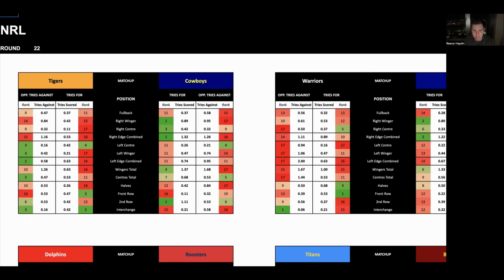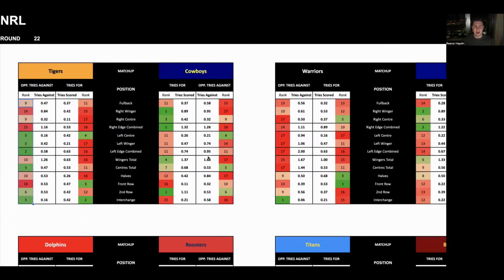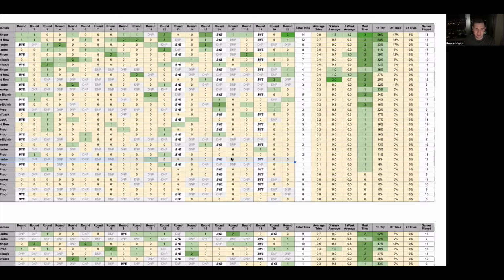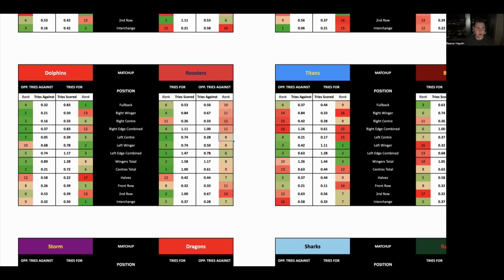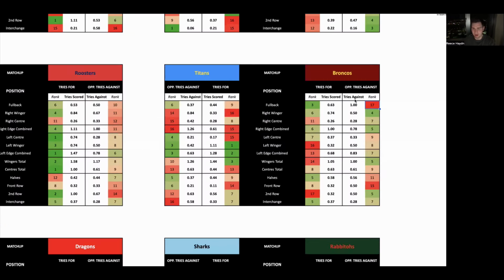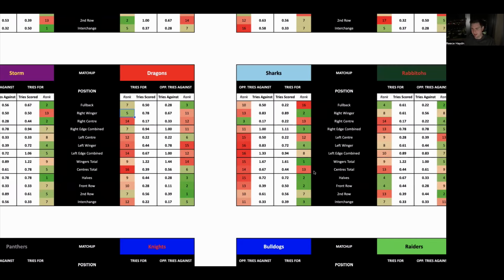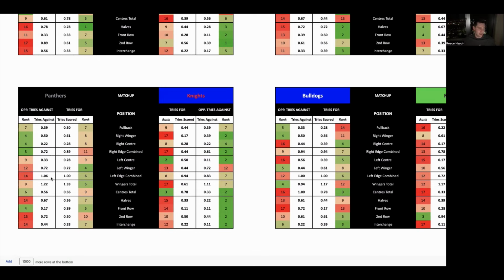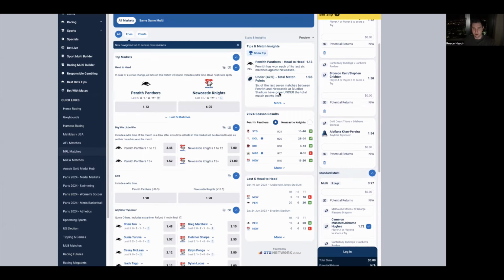Try-Scorer Trends & Analysis | Round 22 | 2024 NRL Season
These are the try-scorer trends for every game this week in the NRL (Round 22).

This video was recorded on Wednesday night so does include analysis of the Tigers/Cowboys game however I was unable to edit & upload prior to the kickoff of this game unfortunately. Apologies for that everyone!

Start using the Bet.Finders to find winning bets and make money betting on NRL every week

Preview, Trends, Matchups & Predictions for all Round 22 Games including:
0:00 How To Pick Your Try Scorer Bets
4:39 Tigers vs Cowboys
7:58 Warriors vs Eels
9:29 Dolphins vs Roosters
12:36 Titans vs Broncos
14:34 Storm vs Dragons
18:02 Sharks vs Rabbitohs
21:06 Panthers vs Knights
22:58 Bulldogs vs Raiders